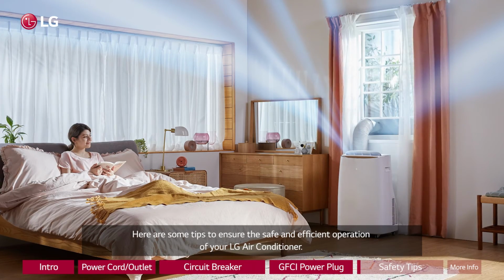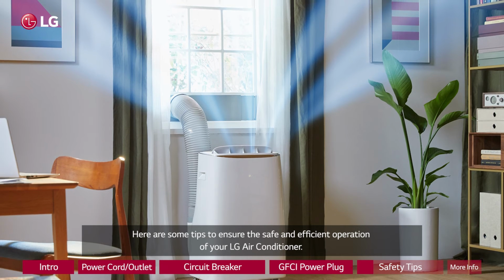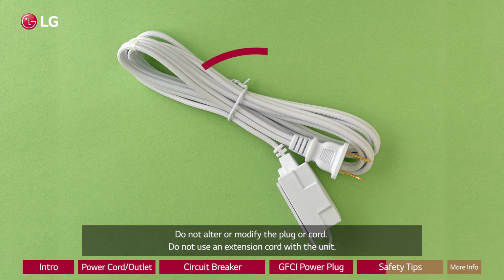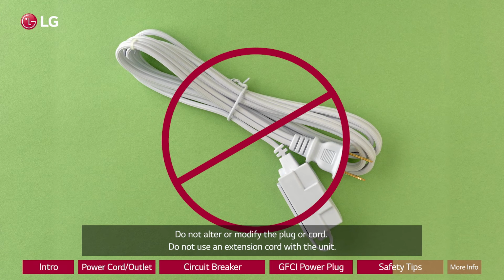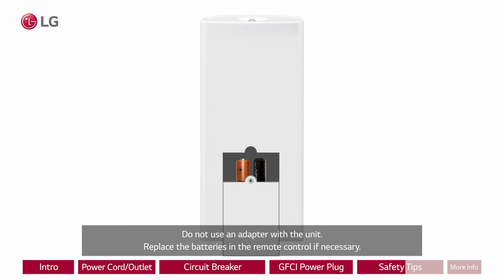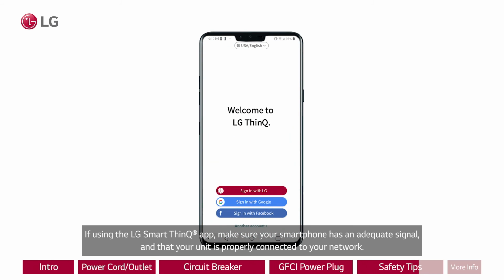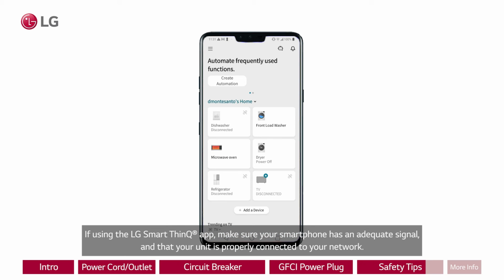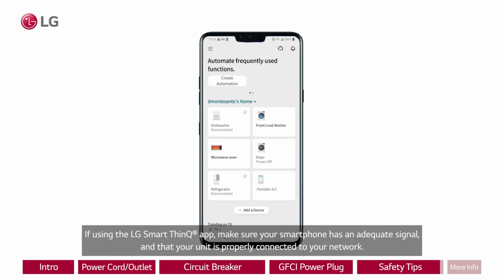[LG Air Conditioners] Troubleshooting An LG Air Conditioner With No Power